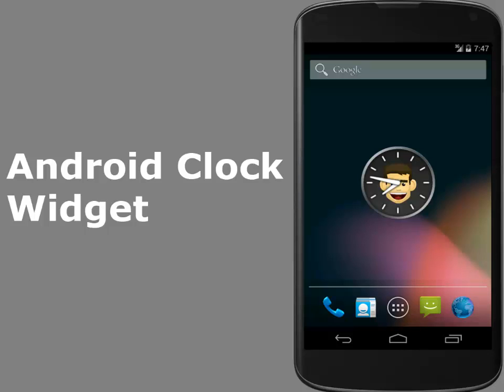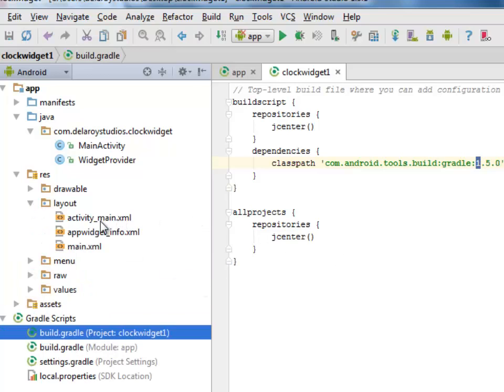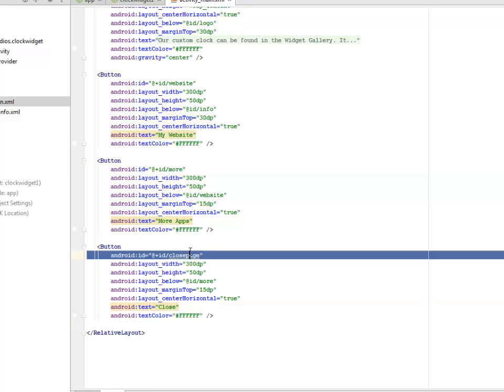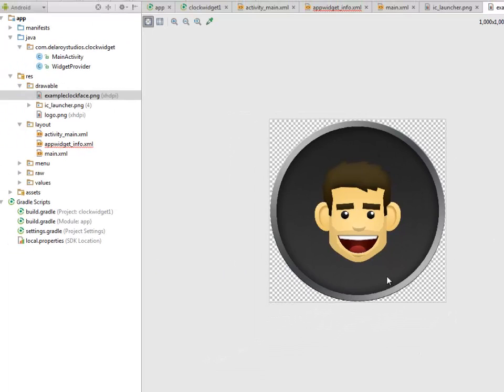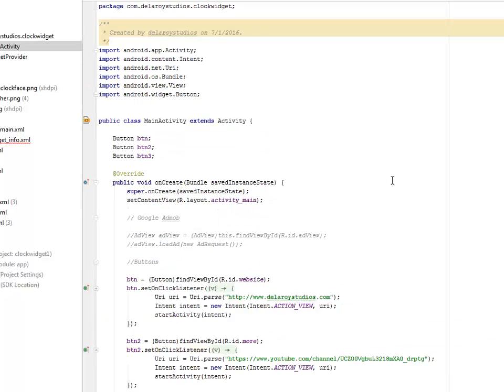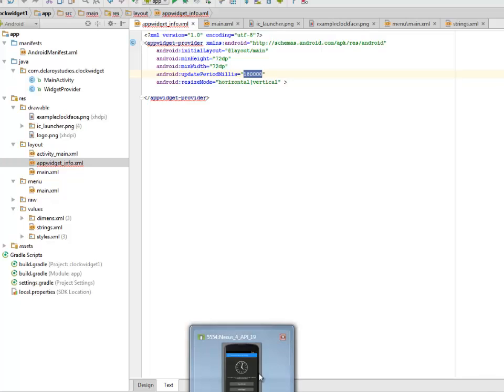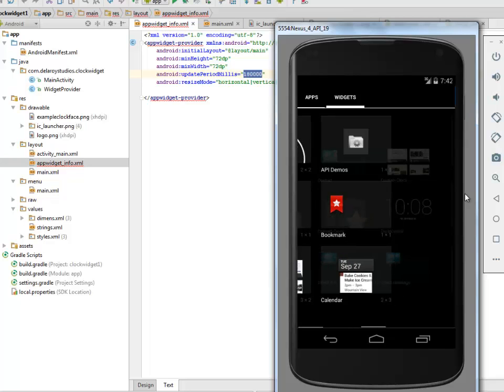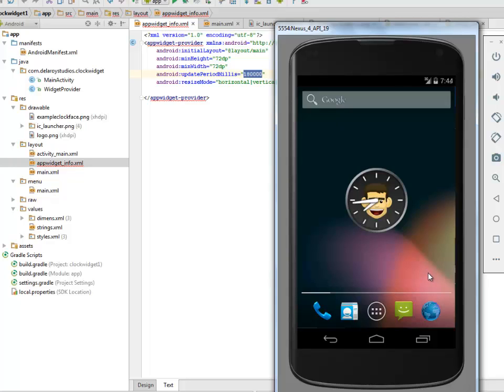Android Clock Widget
This is a full application on the android widget development, and the clock configuration is being explained in details